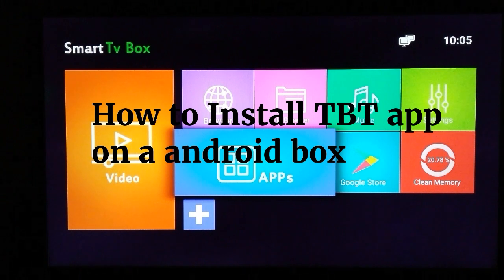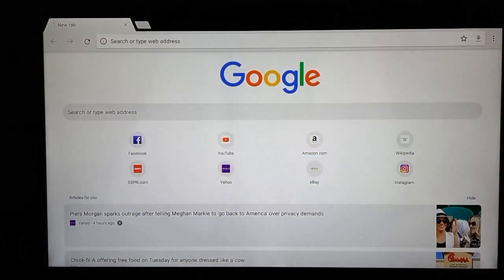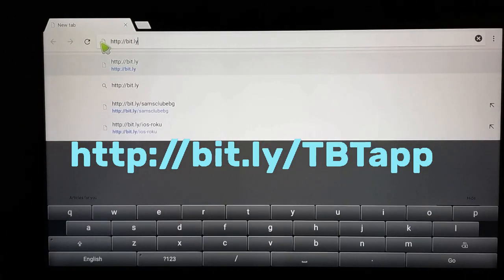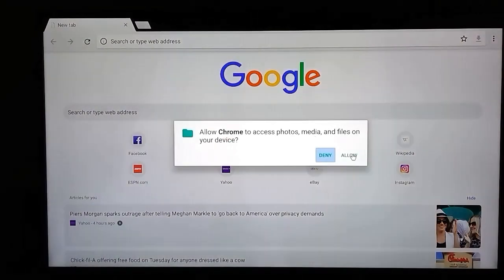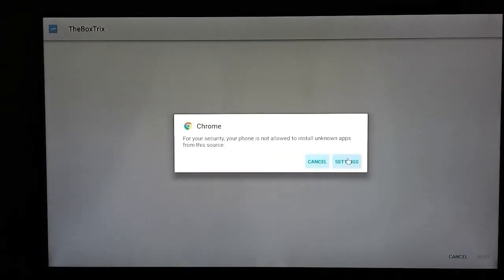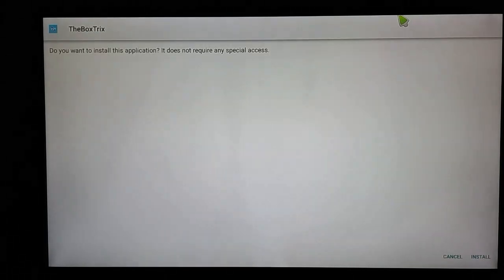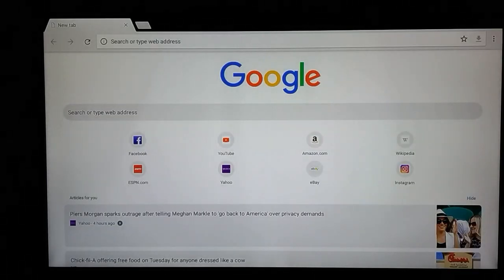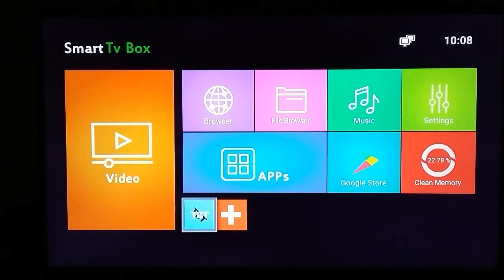How To Install The TBT APP On An Android Box & Enable Unknown Sources ⚡️ The Box Trix ⚡️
⚡️The Best Premium IPTV APP ⚡️
 The Box Trix TV- Purchase Below

72 Hour Trial Pass - $8.99 (2 connections)
30 Day Trial Pass - $30.00 (2 connections)
Each additional connection $10.00 per month
*$AVE more when you sign up for 6 or 12 months*